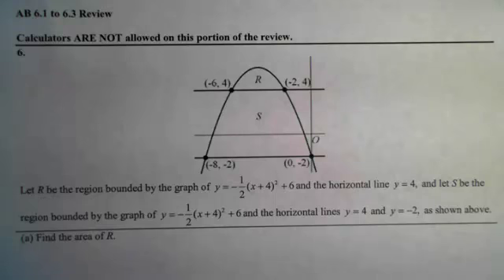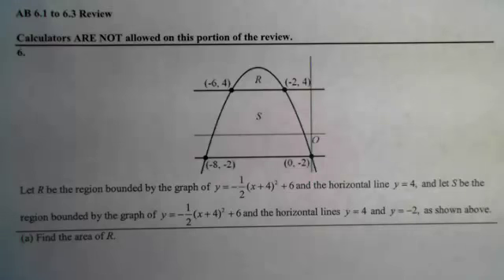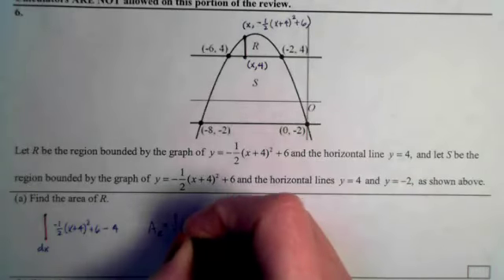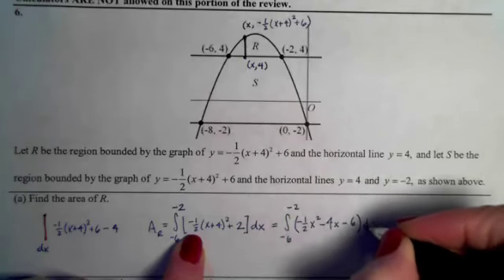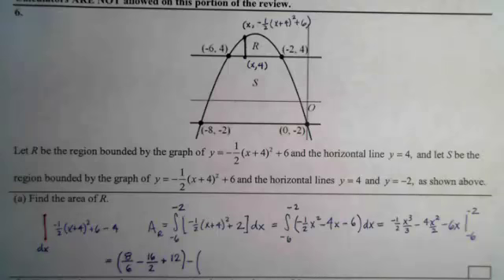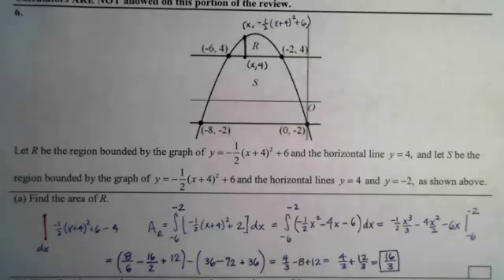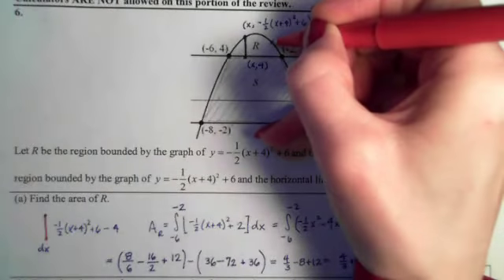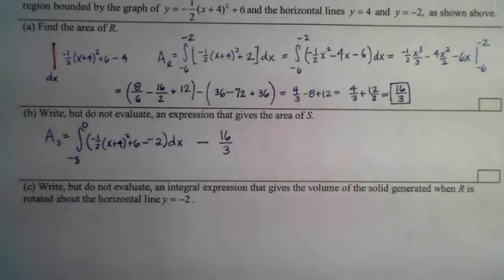6.01_to_6.03_review_06_parts_a_and_b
6.01_to_6.03_review_06_parts_a_and_b